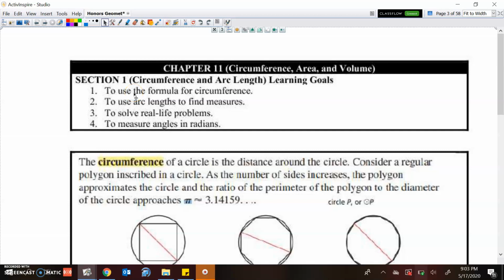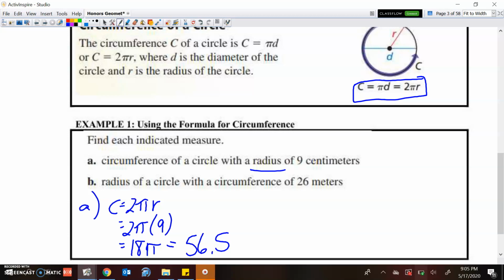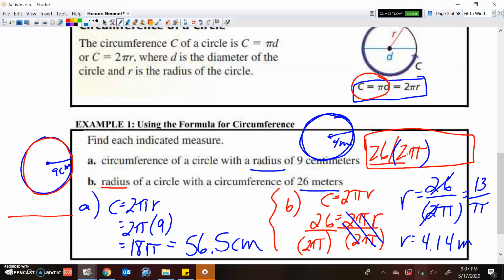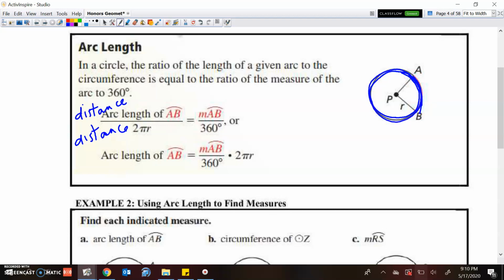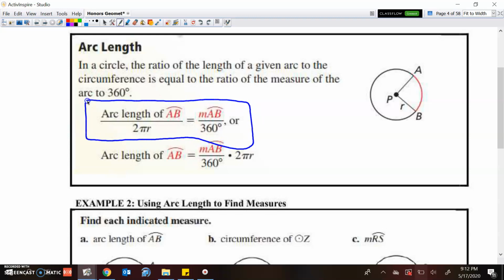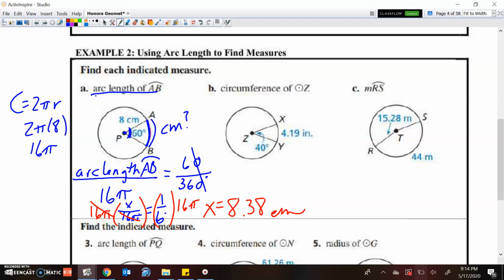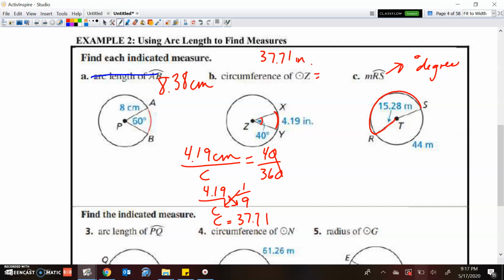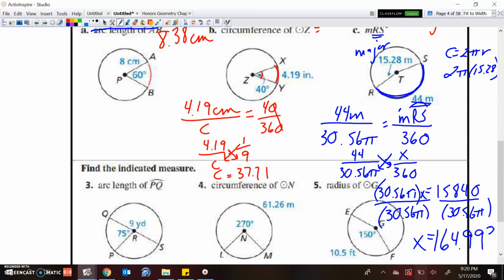Geometry Lesson 11.1 part 1